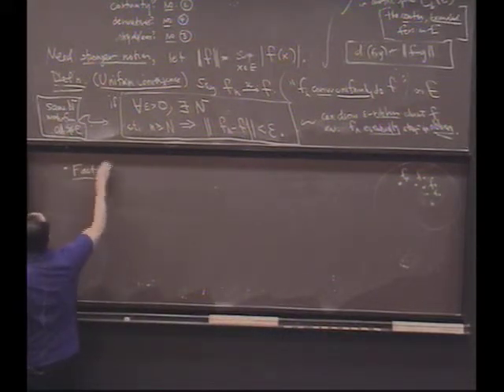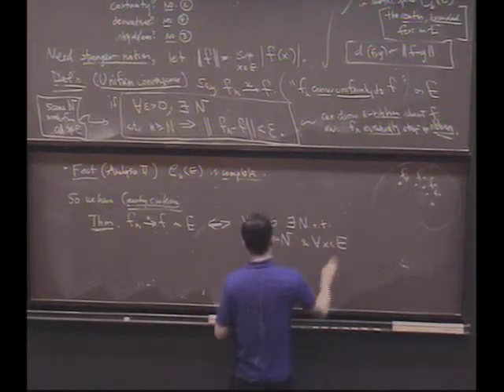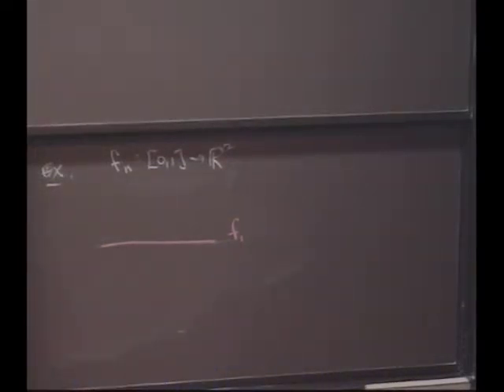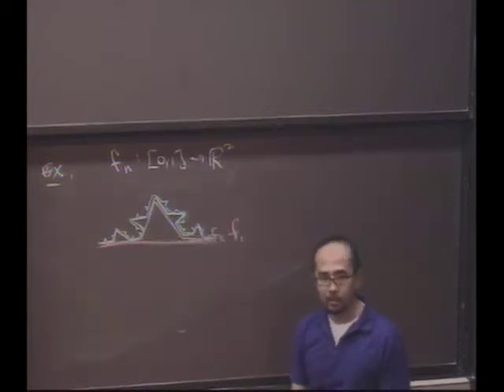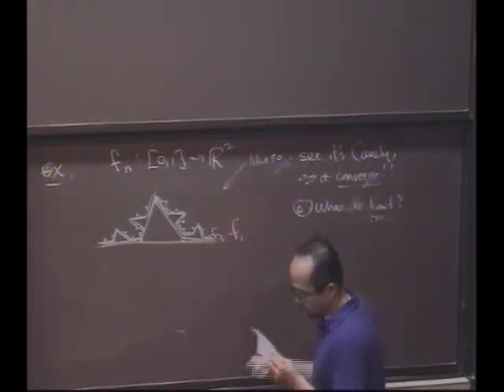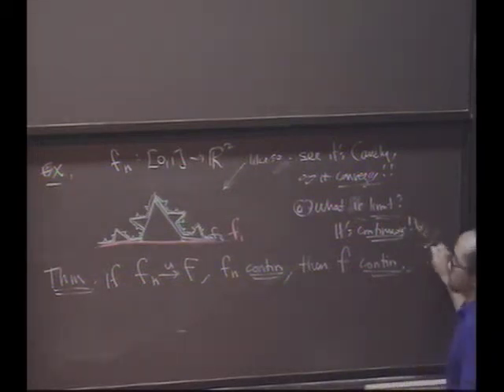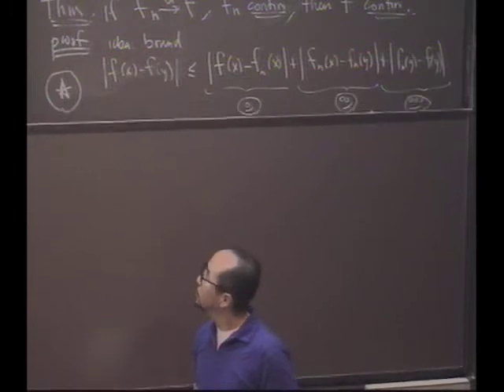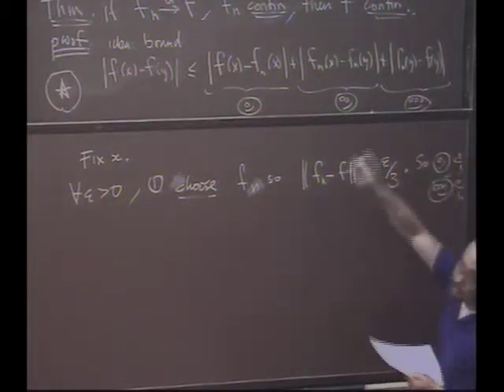Real Analysis, Lecture 25: Taylor's Theorem, Sequence of Functions (7/8)